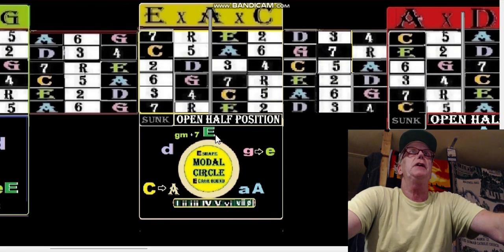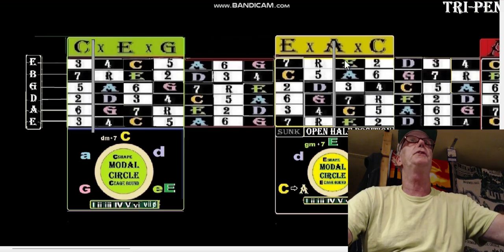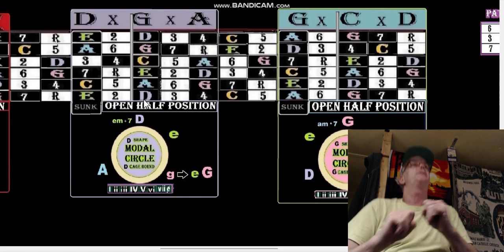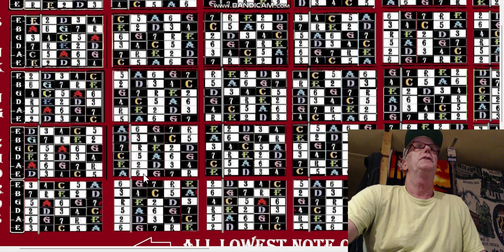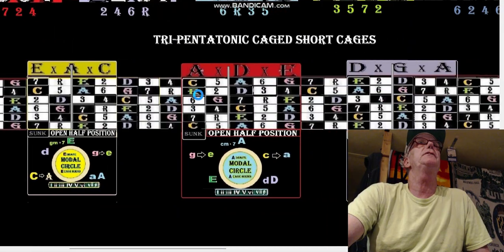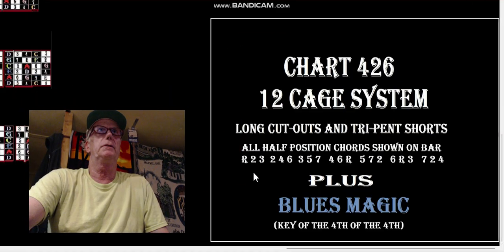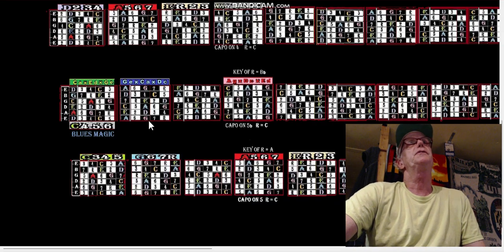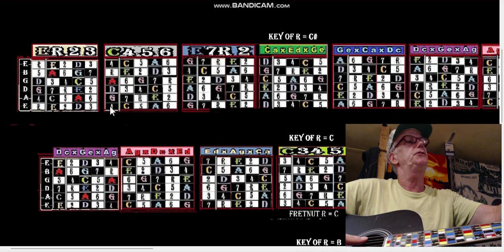Andys Free Guitar Charts Videos Lesson Chart 425 - 427 Part 2 of 6